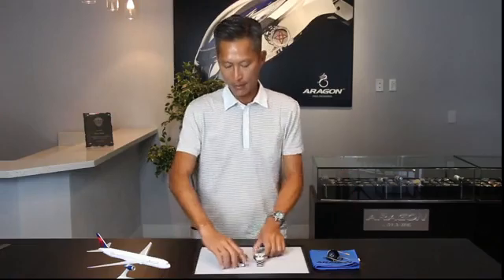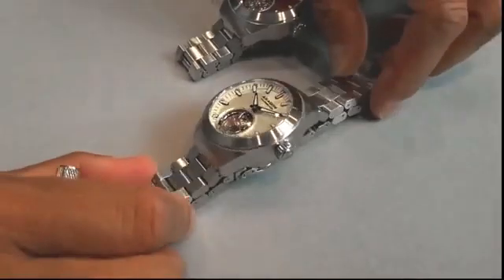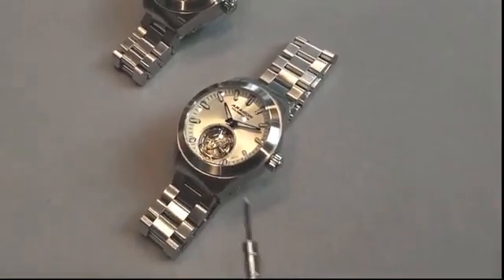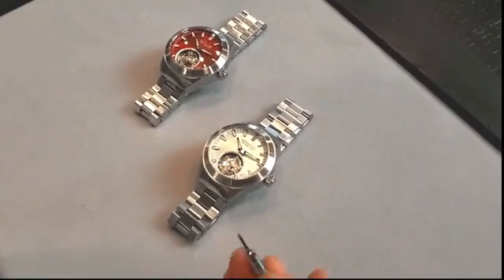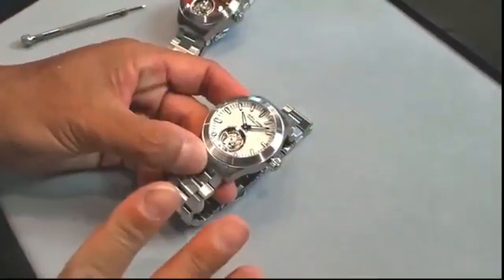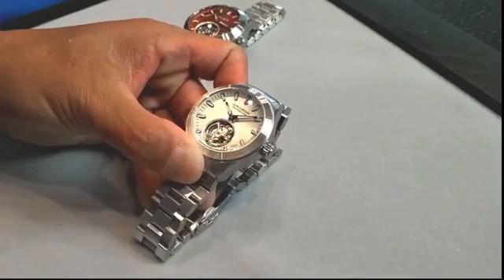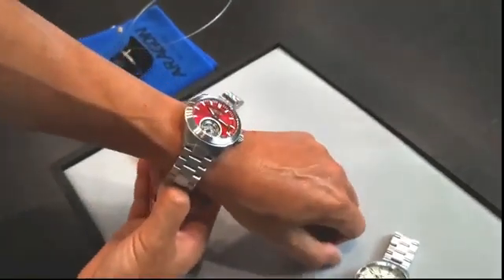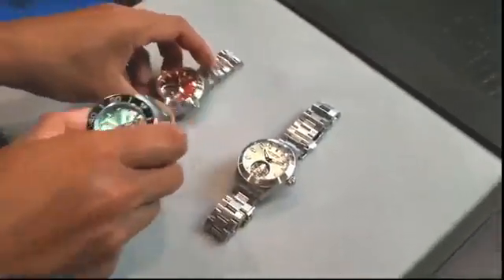Automatic Tourbillon 42mm and 48mm, HZ3C00 28800vph, sapphire with AR, deep dish dial, wr200m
ARAGON Antigravity Automatic Tourbillon Limited Edition 50, 30th anniversary. Available in 42mm and 48mm, HZ3C00 28800vph, sapphire with AR, deep dish dial, wr200m, screw down crown.